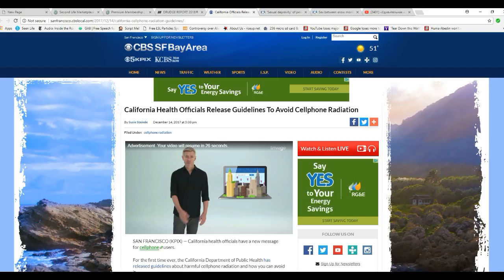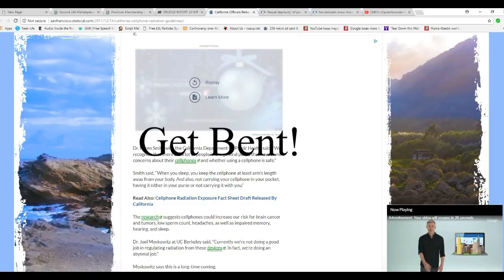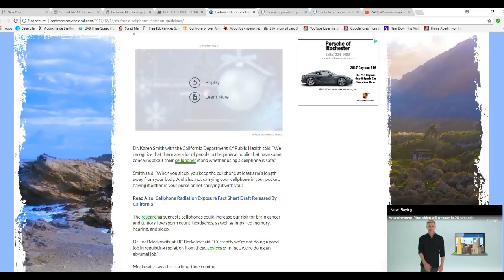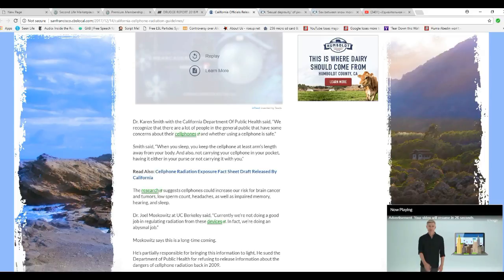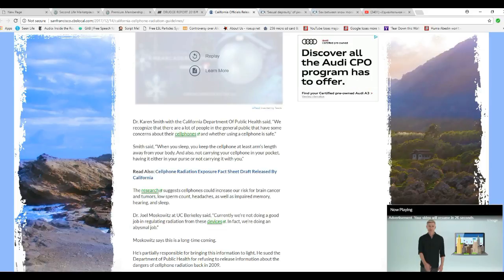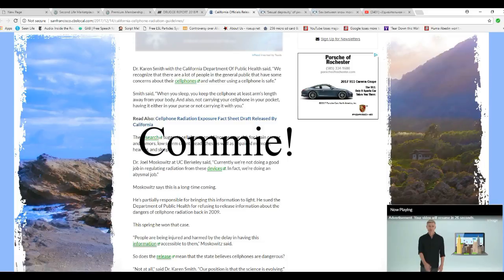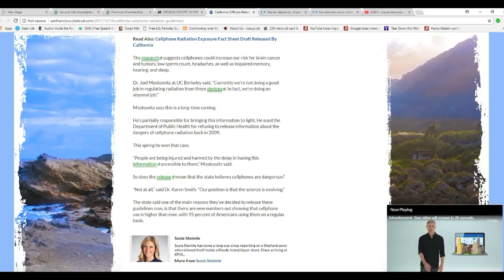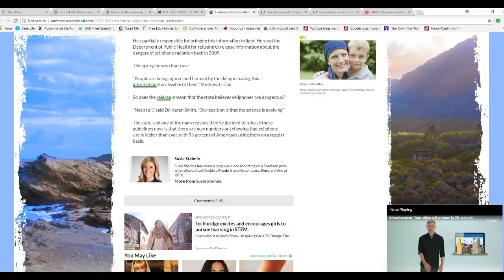Hold onto your cellphones California is coming for them!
California has got its sights set on your cell phones. That is not a good thing. I can envision pocket checks to make sure you are not carrying it on your person or at least in your pocket. More than likely they will tax, tax, tax and tax some more, all for your own good of course.
      I would not put anything past them, including confiscation, though that would anger too many people and result in a taxpayer revolt so I doubt that would happen.